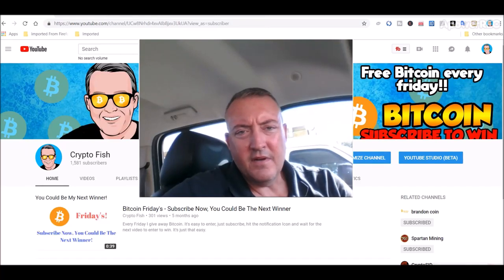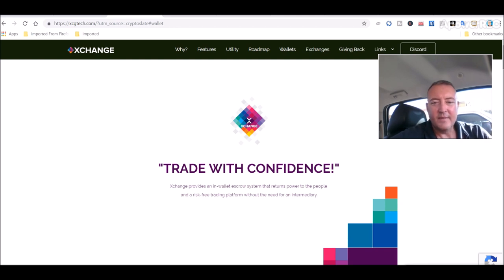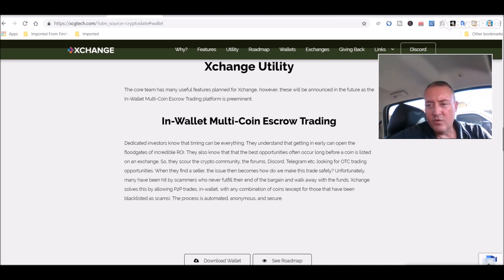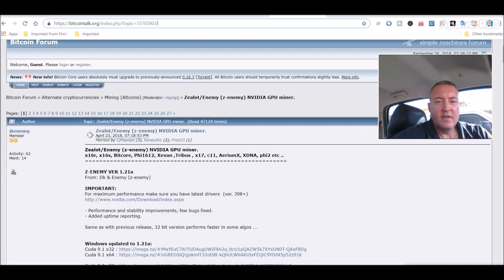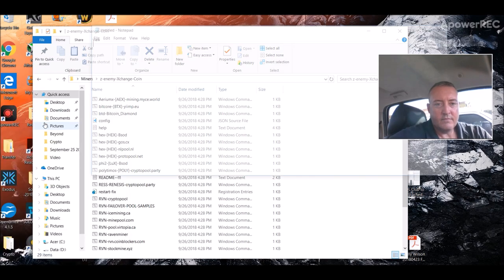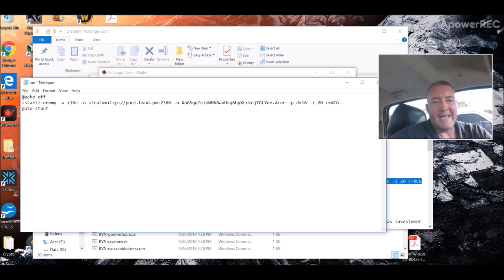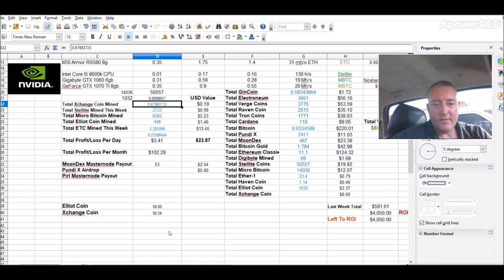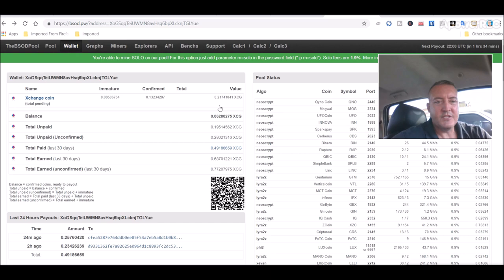Xchange Coin Mining Tutorial, Review and Bitcoin Giveaway!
So this weeks speculative coin to mine is Xchange coin.  This is a neat little project that focuses on in-wallet escrow and in-wallet auction.  This is a fairly new project with a unique selling proposition that no other coin has done or is doing.  So for that fact alone, I picked it to mine and see how is goes.  You can find all the info discussed in the video below:

Info for run.bat file:

@echo off

:start
z-enemy -a x16r -o stratum+tcp://pool.bsod.pw:2366 -u XoGSqqTeiUWMN8avHsq6bpXLcknjTGLYue.NvidiaRig -p d=16 -i 20 c=XCG

goto start